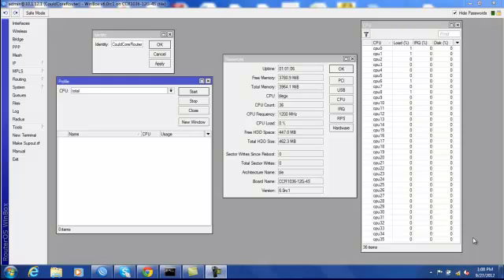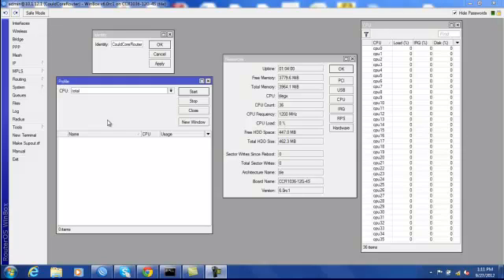Mikrotik CCR View From Winbox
Mike and I take a quick peek at the CCR via winbox.  Good luck listening to our pointless banter.

Do you like our work?